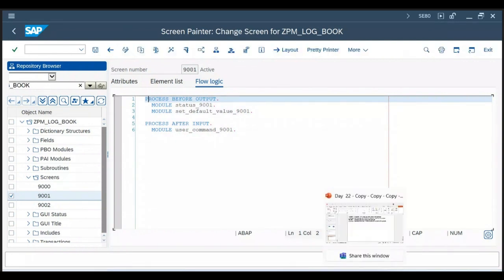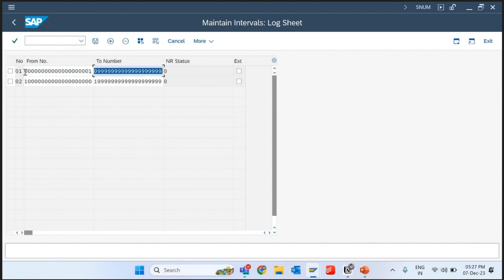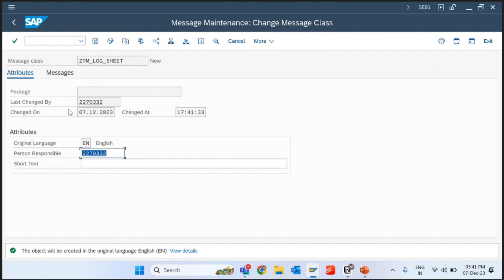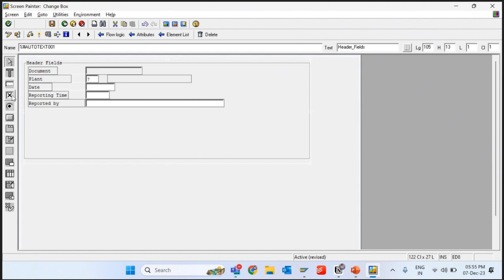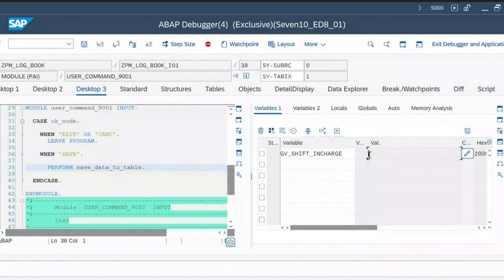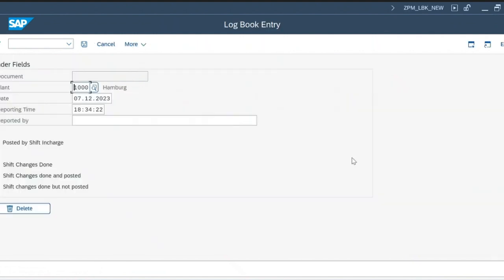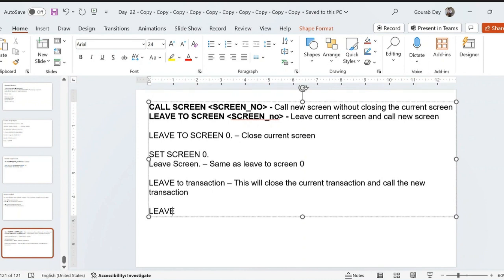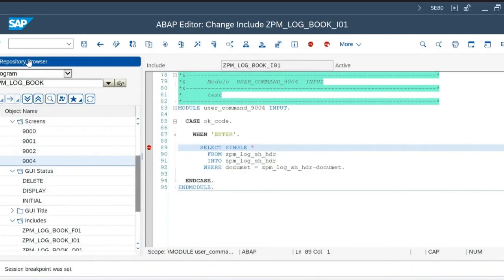07 DEC FULL Call Screen & Leave Screen